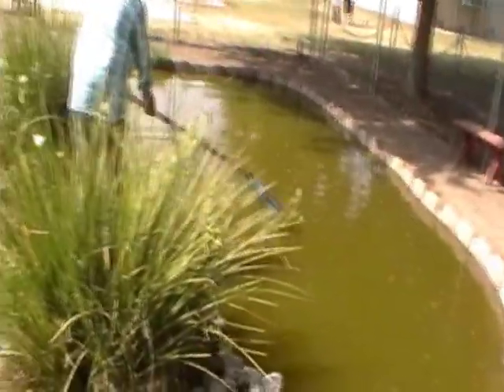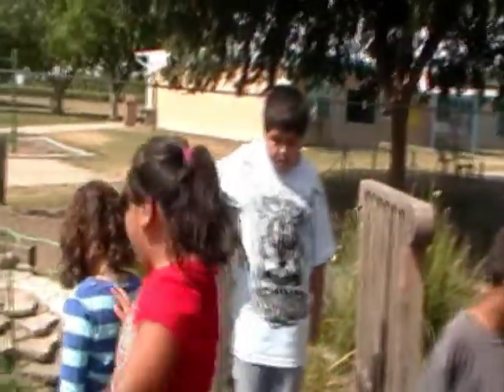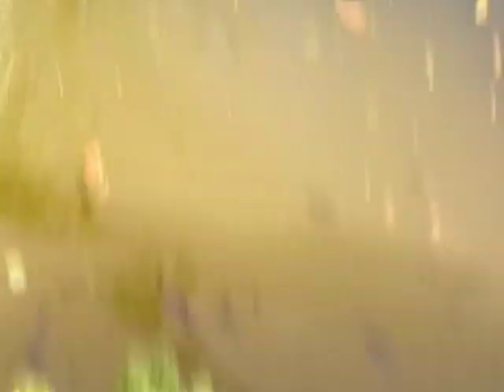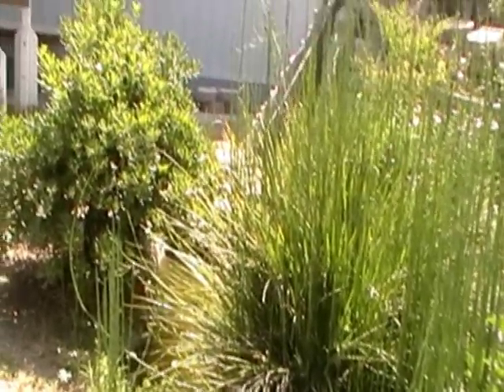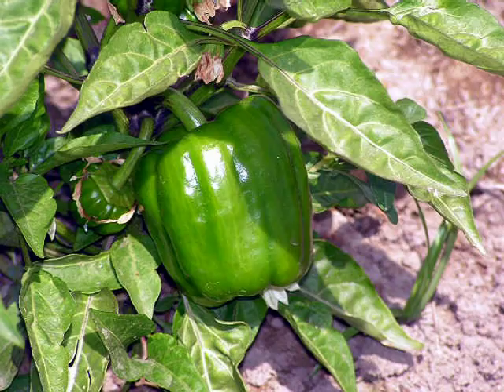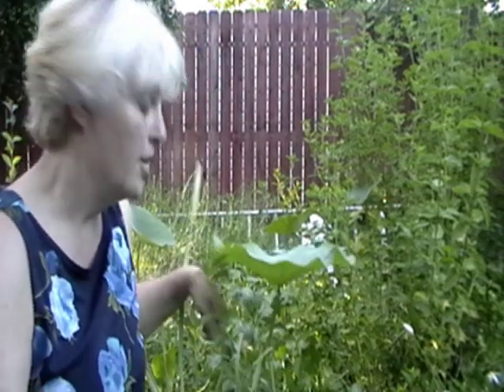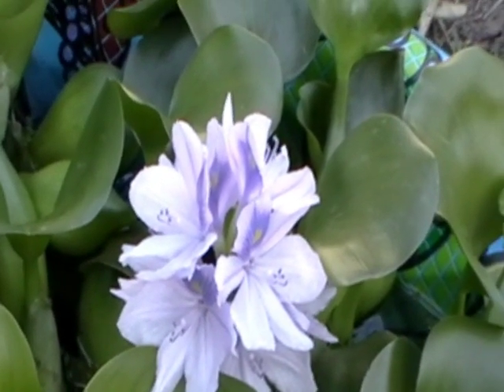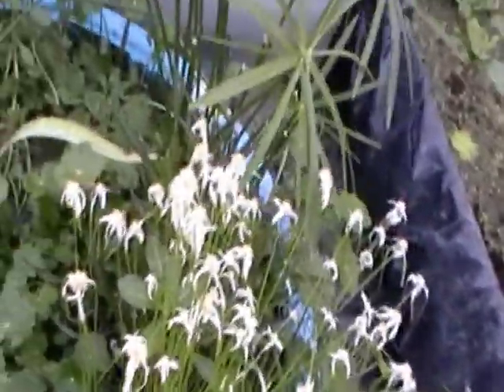Elementary School Pond Project part 1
The Pond Plant Girl visits the pond project at Pleasant View Elementary School in Porterville, California. This will be my ongoing project to fix it up with beautiful pond plants and to teach the children about water gardening!

Also learn about pebble people plants?  How to fertilize water lily and water lotus, and even water hyacinth!